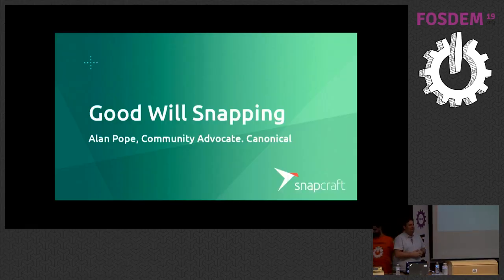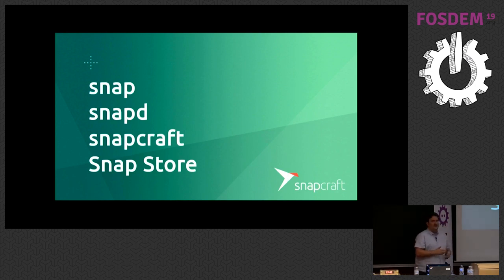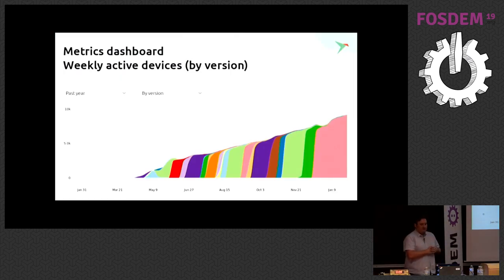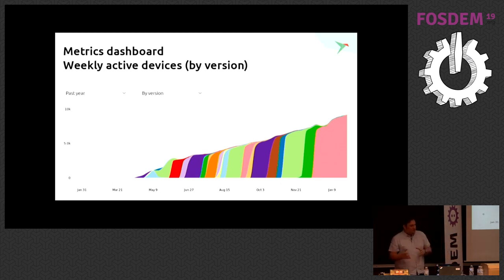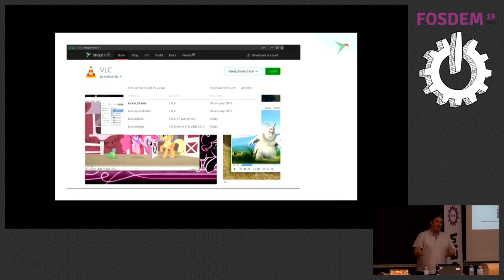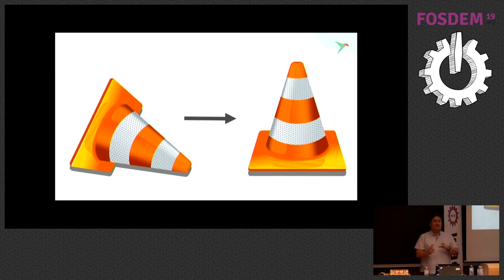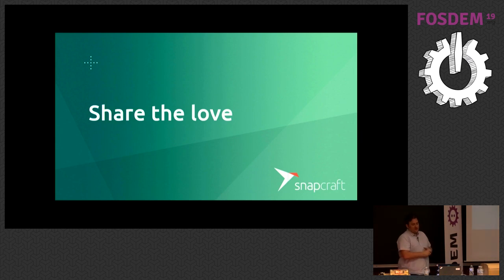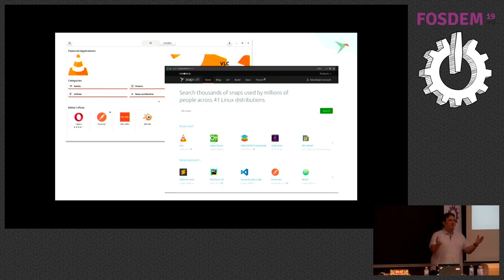Good Will Snapping ~10 benefits of publishing your application in the Snap Store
by Alan Pope

Thousands of users, millions of downloads, dozens of distributions. Numbers going up and down and sideways. A look behind the scenes of Snapcraft, the highly popular universal app store for Linux. Canonical developed snaps and snapcraft to enable developers to get their freshest software in the hands of users quickly.
Think of snaps on Linux as similar to APKs on Android.
Applications published in the Snap Store are easier for users to discover and install.
Users love new and interesting software, and appreciate getting the latest features and bug fixes.

In this lightning talk Alan will some features unique to the Snap Store, which give developers more control over delivery of their software updates.